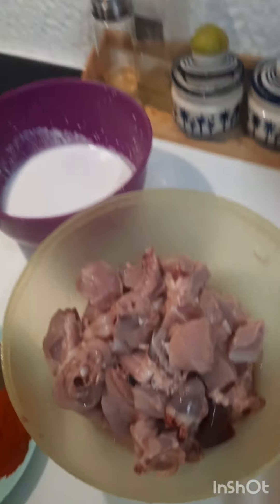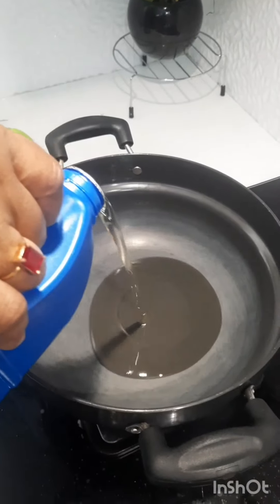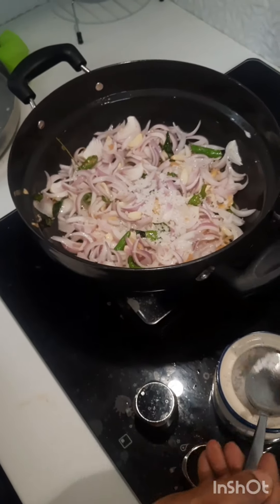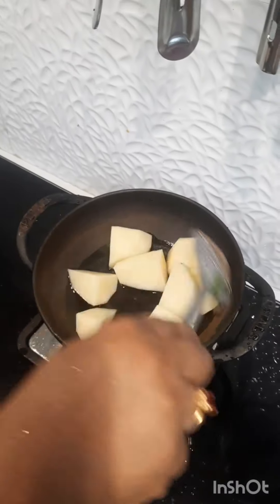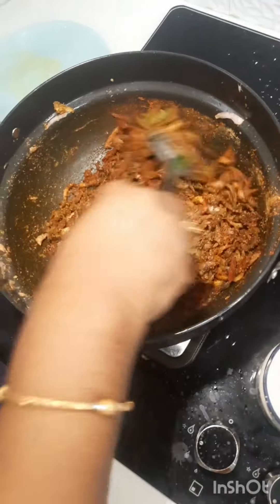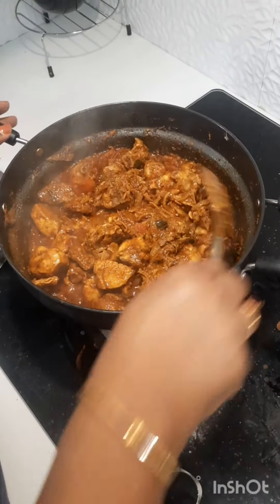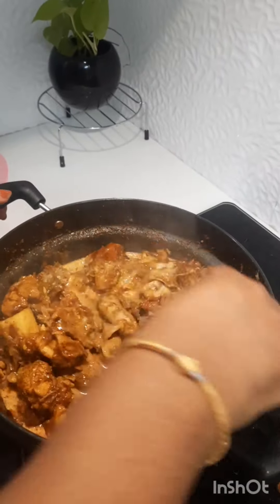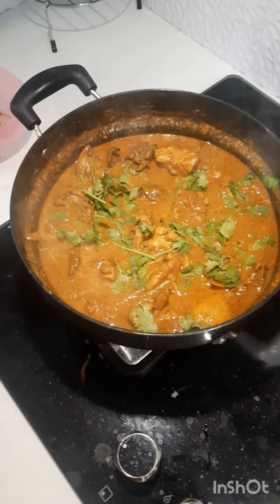#allepey chicken curry/ഒരു നാടൻ കോഴി കറി #food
Onion - 3
Pottato - 1
Tomato - 1
Ginger, garlic, chilli as per need
Oil and salt as per need
Coriander leaves as per need
Coriander powder, chilli powder, turmeric powder, garam masala, salt, fennel seeds/sweet cummin, black pepper as shown in video